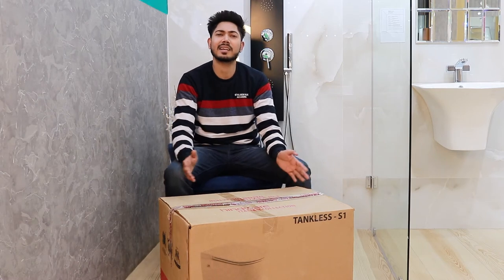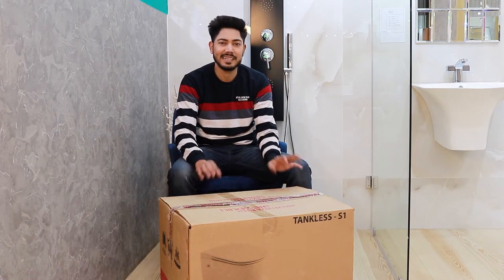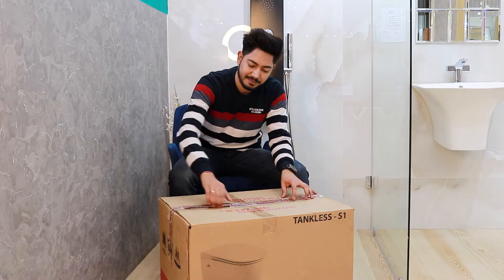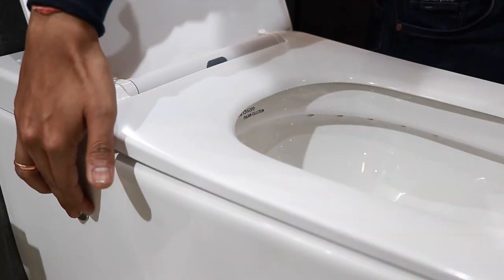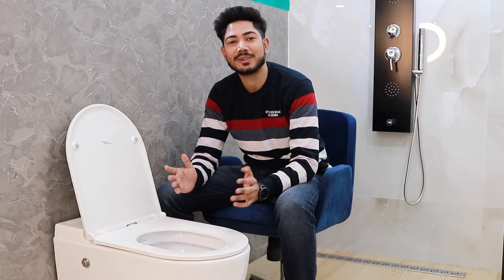Hindware | Mohit Verma Unboxing The Italian Collection's Tankless Water Closet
Why break bathroom walls, when you can go tankless? Hindware Italian Collection's Tankless Water Closet thoughtfully saves space and its Italian design is beautiful too. Explore more

In frame: Mohit Verma